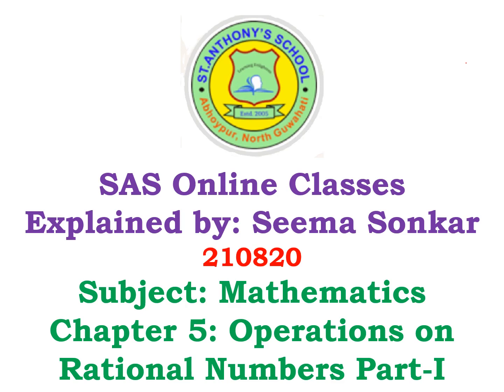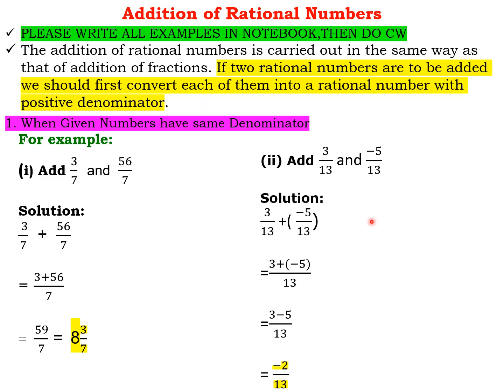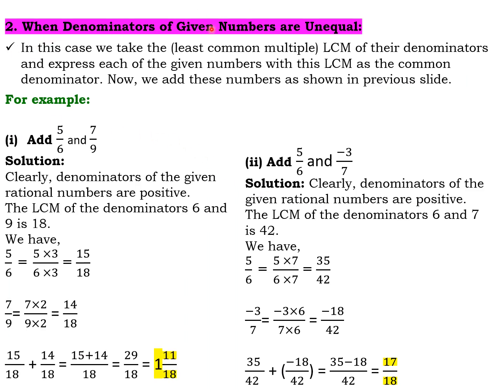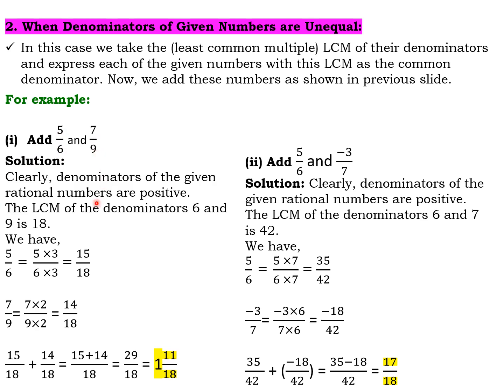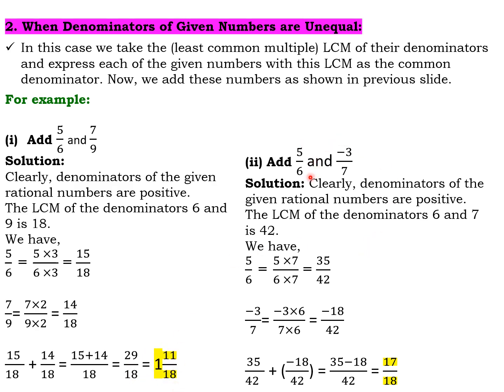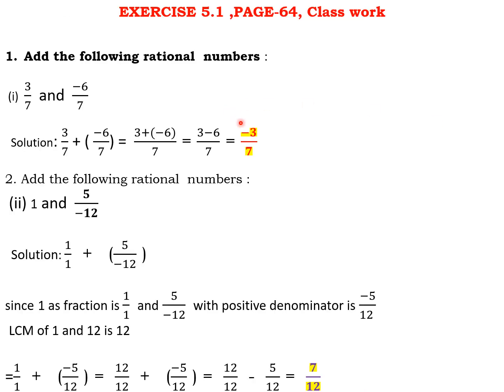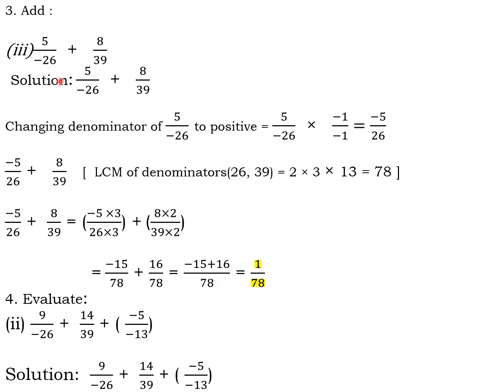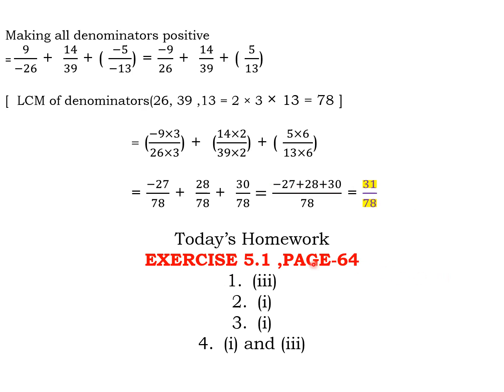Class VII Maths Chapter 5 Part-I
Chapter  5, Operations On  Rational  Numbers Part-I